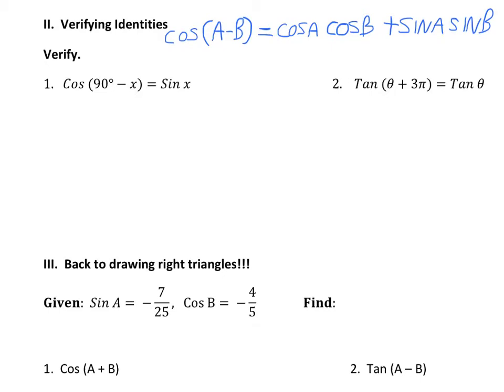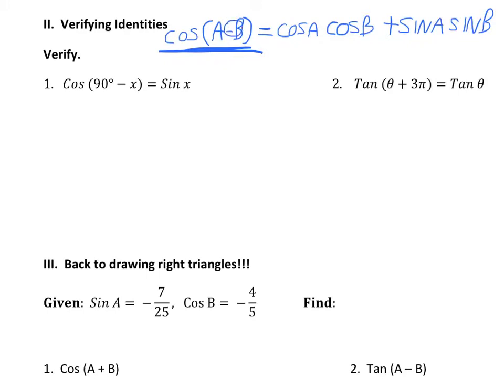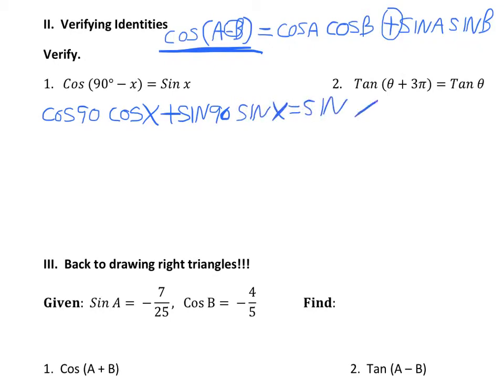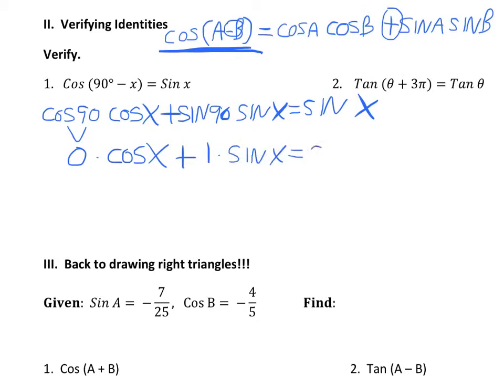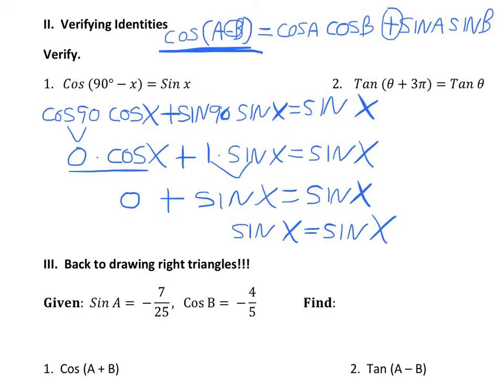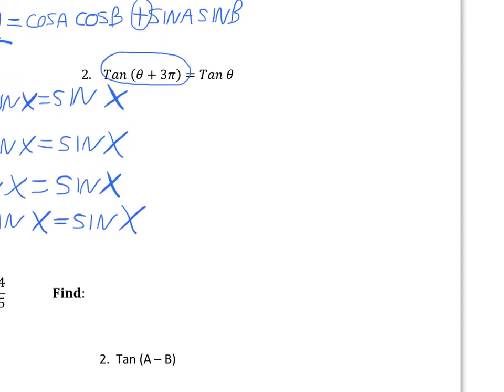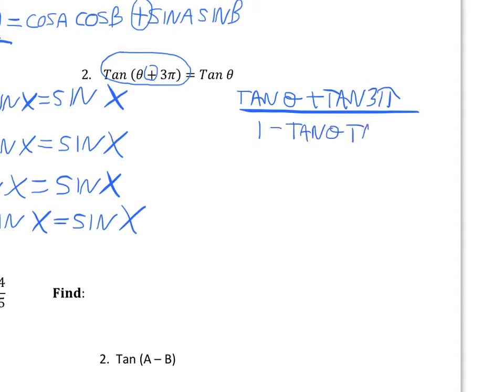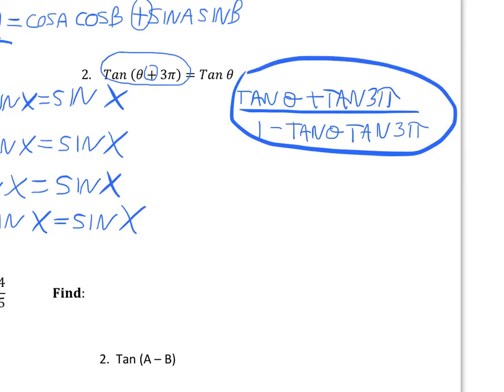5.4 verifying with sum & difference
5.4 verifying with sum & difference formula